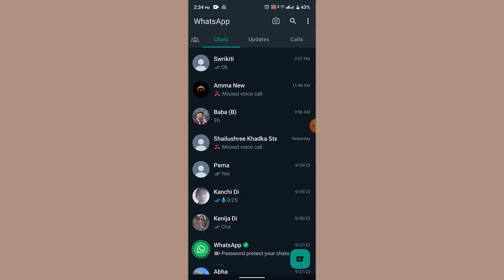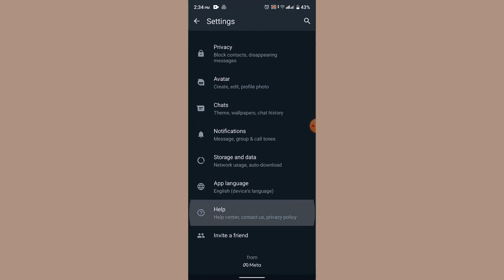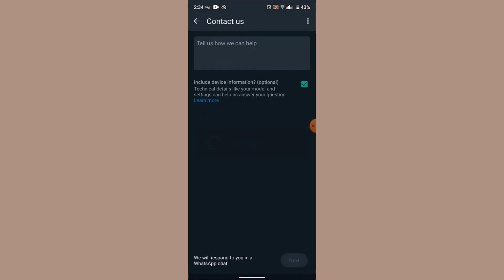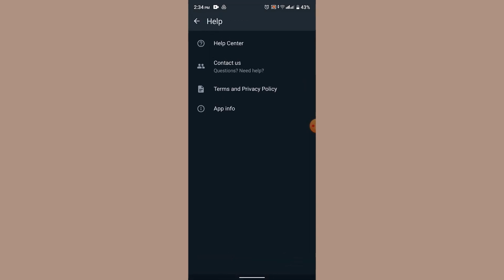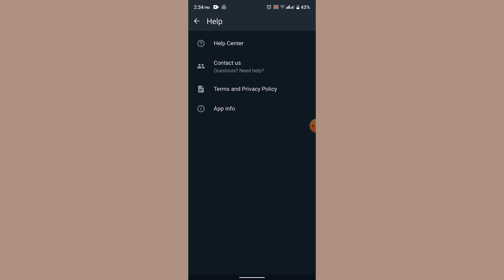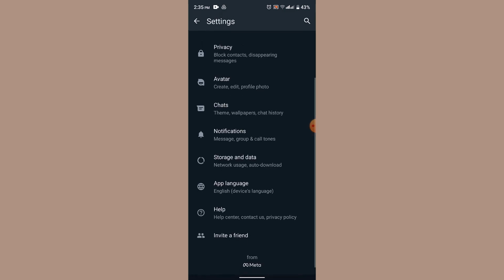This account cannot use whatsapp this account is not allowed to use whatsapp due to spam !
This video guides you in an easy step-by-step process to fix this account cannot use whatsapp.

Chapters / Timestamps
0:00 Intro
0:27 Fix account
1:39 Outro